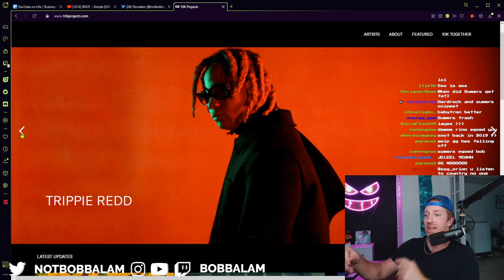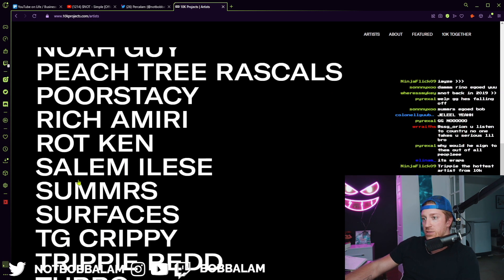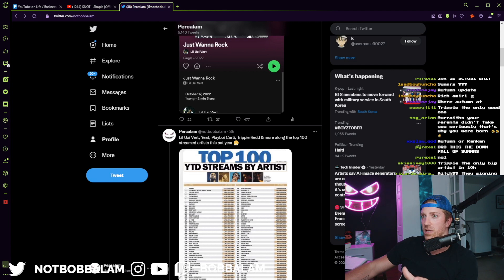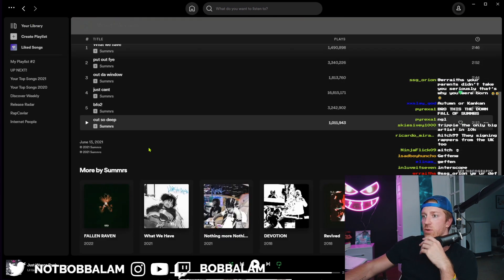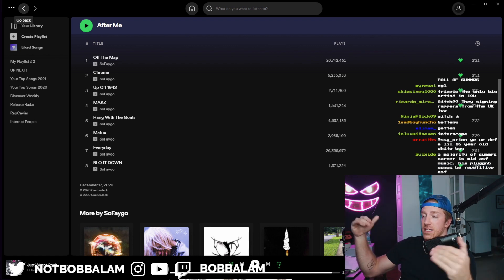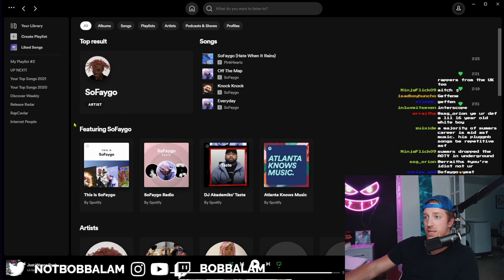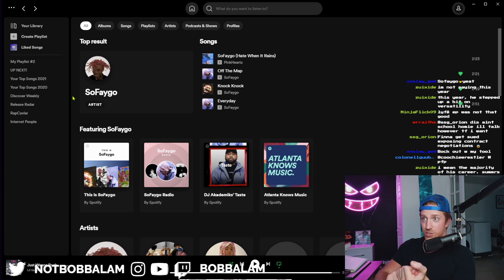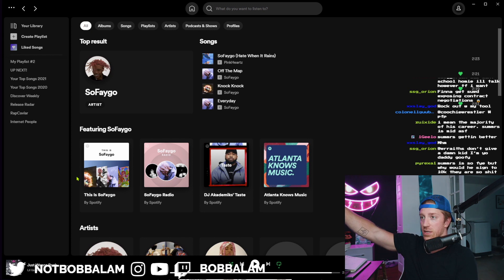Summrs Officially Signs Record Deal (again)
Main Channel: @Bobbalam
Plug Channel: @notbobbalam
Music Channel: @bobbalamradio